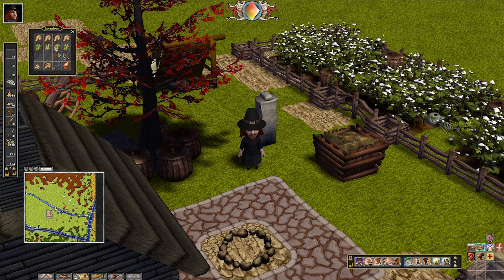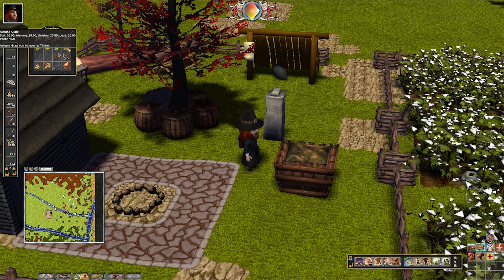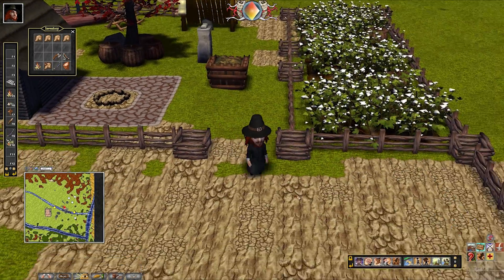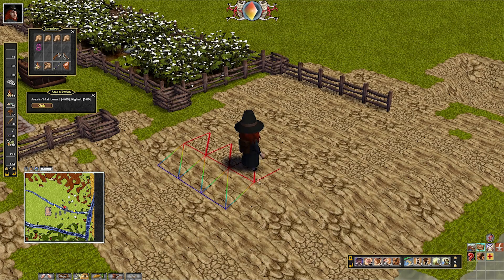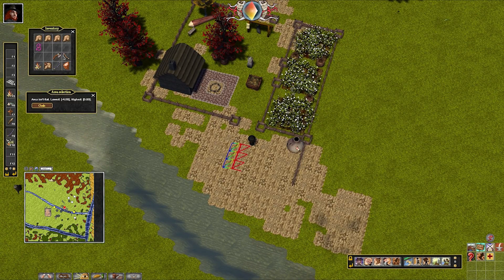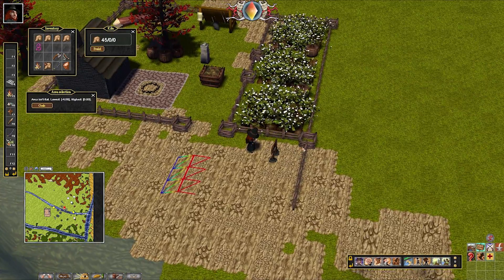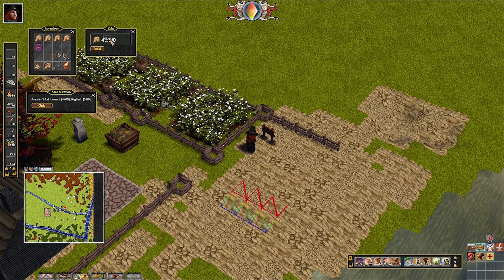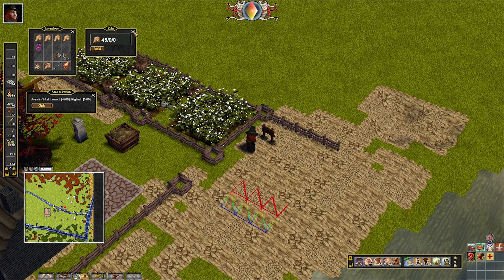Surviving Salem [OLD]: Tips n Tricks 1 [Mouse] - Crafting MMO Game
Some shortcuts to save you time and effort. Listed below. Re-uploaded to add in 1 more trick.

[Mouse Shortcuts]

Shift left click on inventory item to take an item or place it in a container.

Ctrl left click on an item to drop it on the ground.

Hold shift while right clicking to shift multiple copies.

Ctrl left click to dig land even, Ctrl right click to drop dirt to even land.

Hold Ctrl to free buildings from the grid.

Shift mousewheel over the construction menu to transfer materials in or out.

Salem The Crafting MMO is a game by Paradox Interactive and Seatribe.